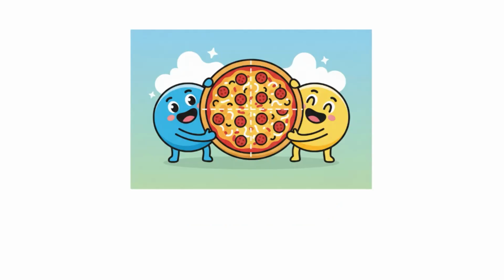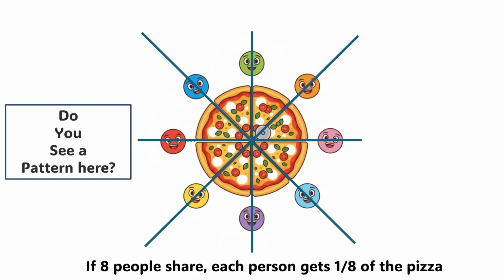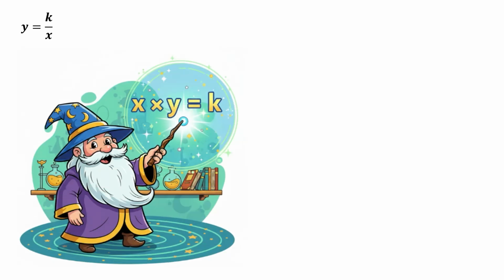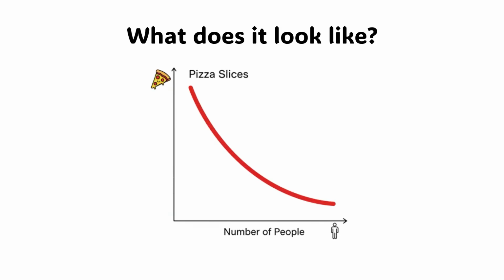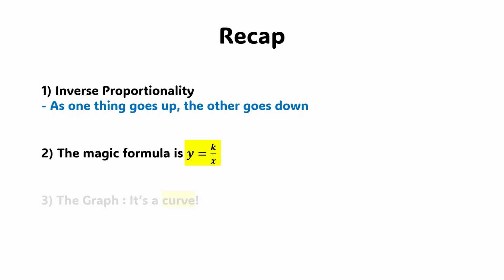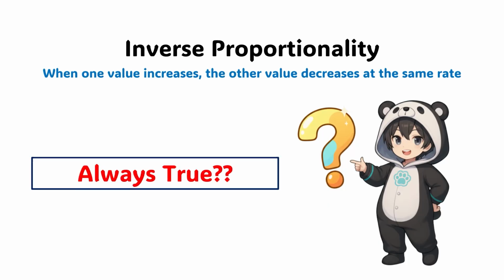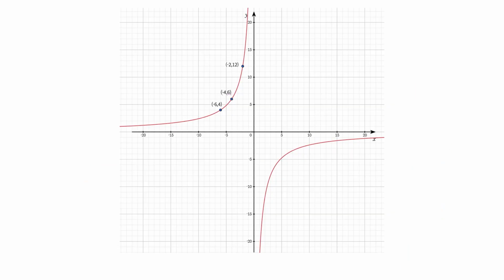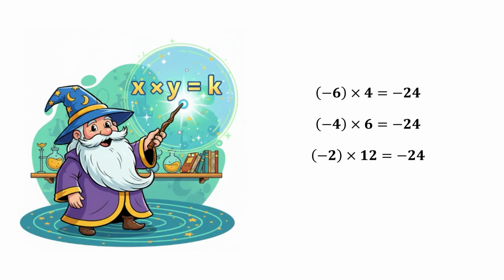Math Breathing, 2nd Form: Inverse Proportion (Master in 5 Mins!)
How can math save your pizza party from unexpected guests?
The answer is a powerful math concept: Inverse Proportion

Welcome to Future Math Lab, a window into a real Korean middle school classroom!
Join me, a passionate math teacher from South Korea, as we explore universal math concepts in English and take a glimpse into Korean school life.

🕓 TIME STAMPS
00:00 Intro
00:15 The Pizza Party Problem
01:19 What is Inverse Proportionality?
01:42 The Magic Formula: y = k/x
02:22 Graphing Inverse Proportions
03:00 Recap: 3 Key Takeaways
03:20 Quiz Time!
04:07 🍪 Cookie Video: The Real Definition!